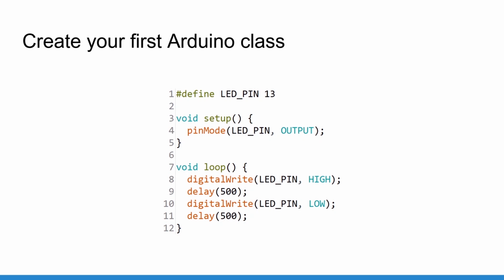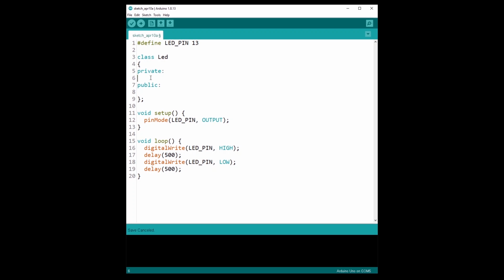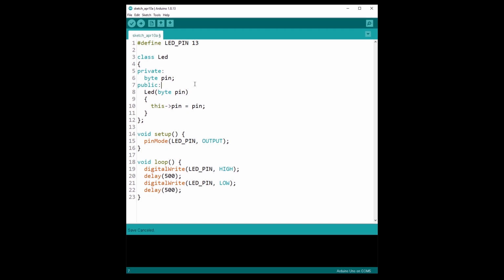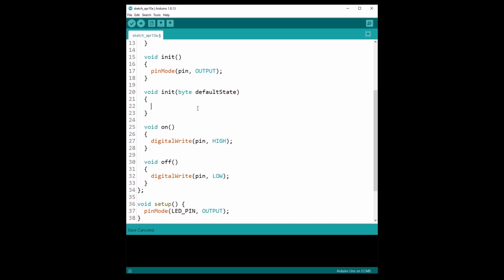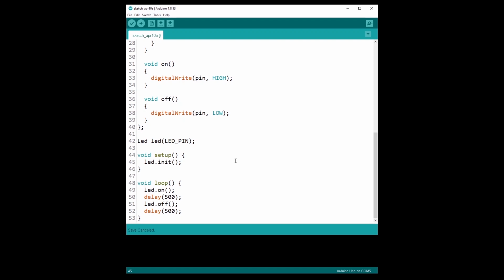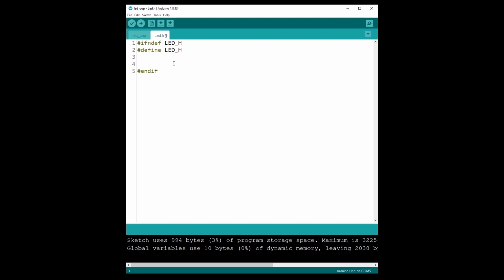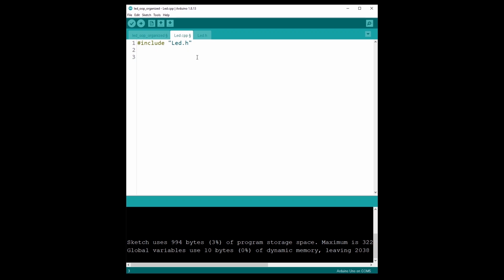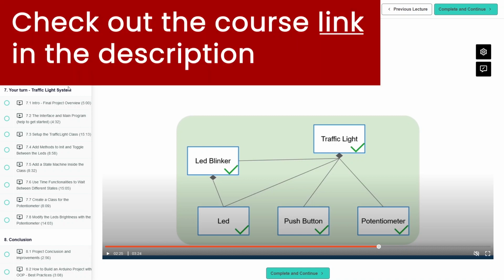Arduino OOP [40-Minute Crash Course]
Do you want to write clean and scalable Arduino code, or create easy-to-use Arduino libraries? This Arduino OOP tutorial is just what you need to get started.

⏱️ Chapters
(00:00) Intro
(00:57) Create a Class for an LED
(03:17) Create the Led Class Structure
(05:37) Add Attributes to the Class
(08:43) The Led Class Constructor
(15:37) Add Methods to the Class
(19:43) Use your Class: Create an Led Object
(26:38) Organize the Class in a Clear Way
(29:00) Create a Header File for the Class
(34:40) Create a .cpp File - Separate the Interface from the Implementation
(40:34) How to go further with Arduino OOP?